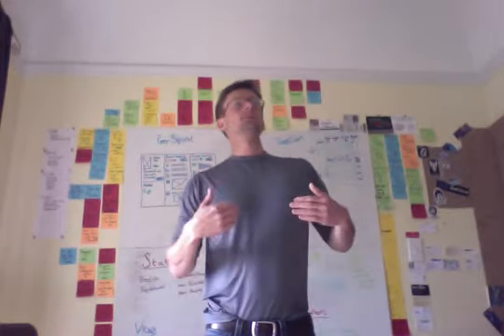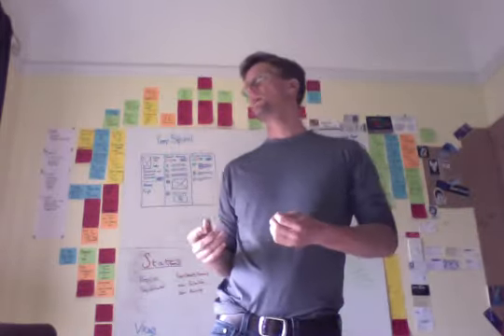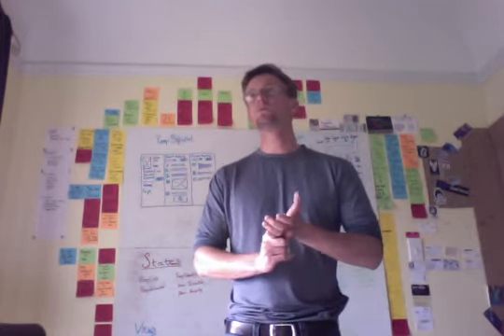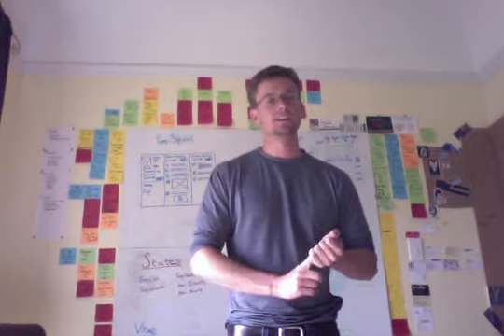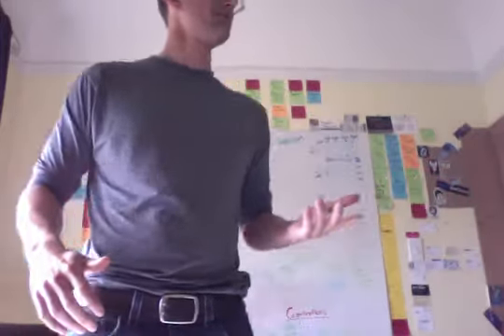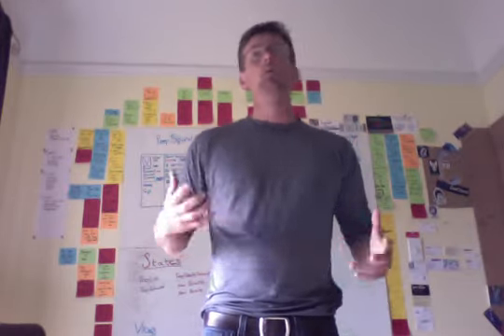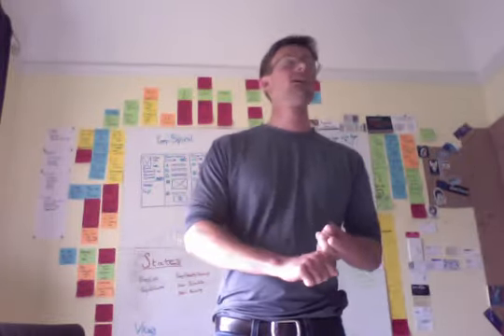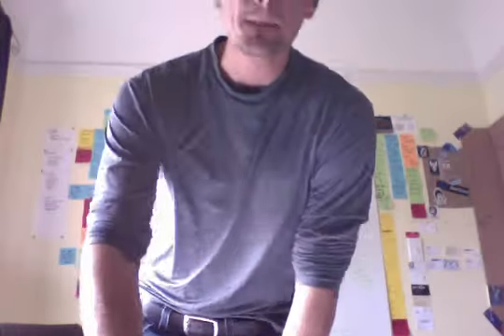Pipe practice pitch